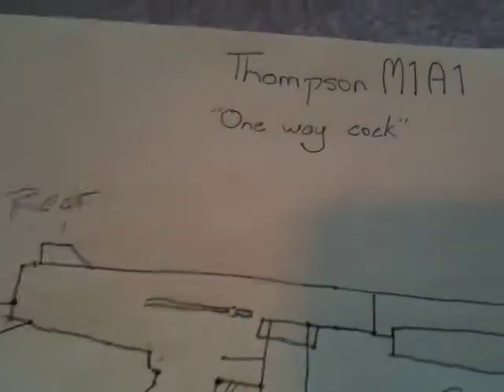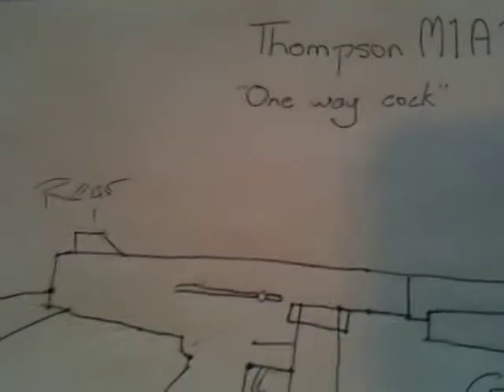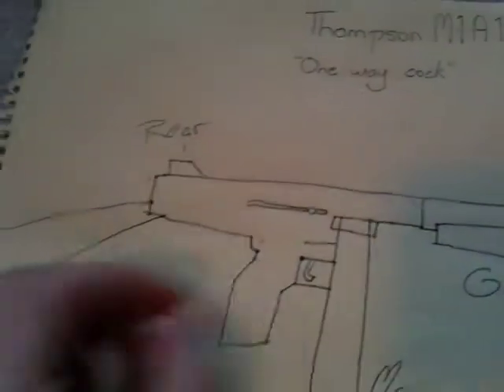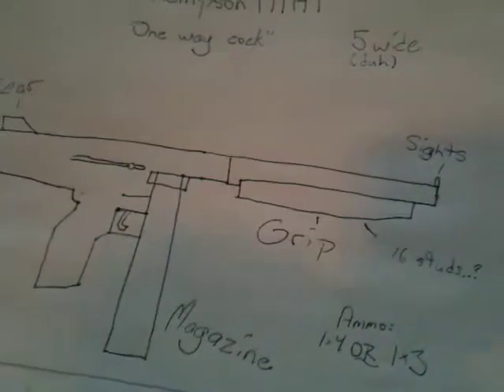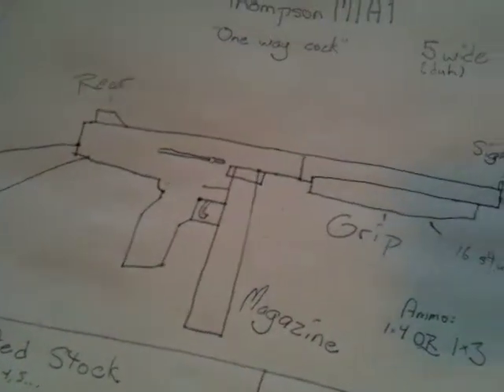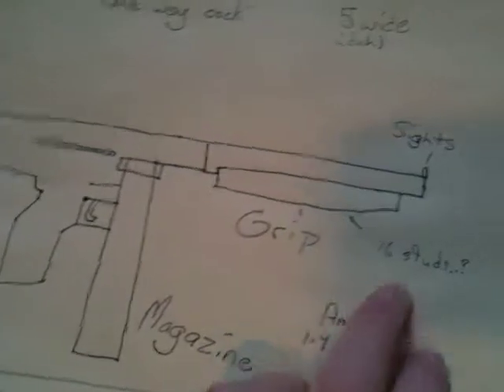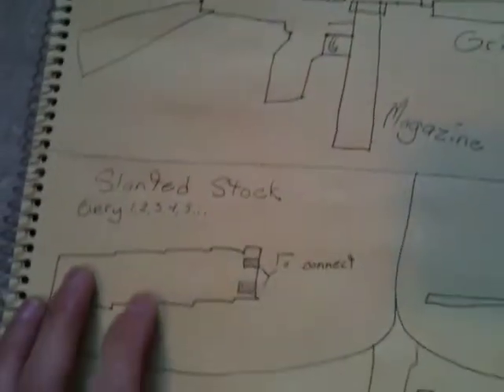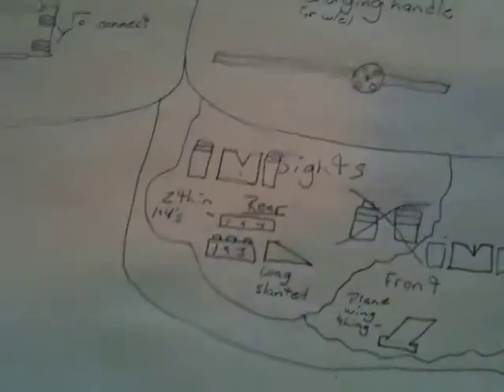Lego Thompson Update + Sketch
The Lego Thompson M1A1 is going to be my next lego gun. Hopefully I can make the lego Thompson M1A1 SMG look like the real Thompson M1A1 Submachine Gun.